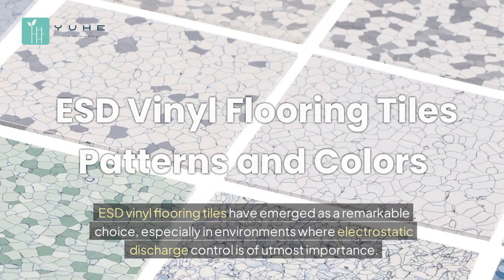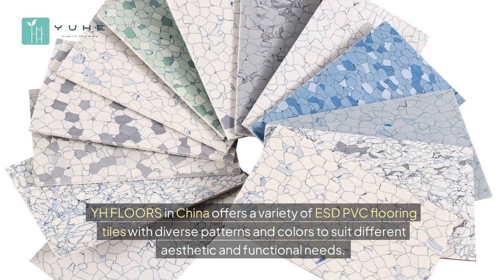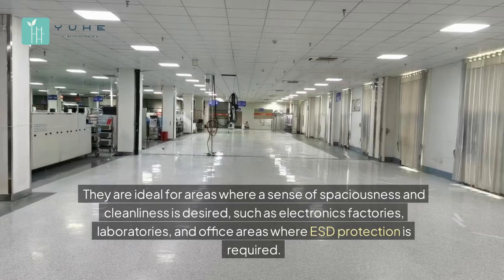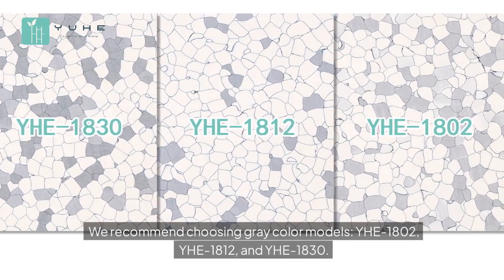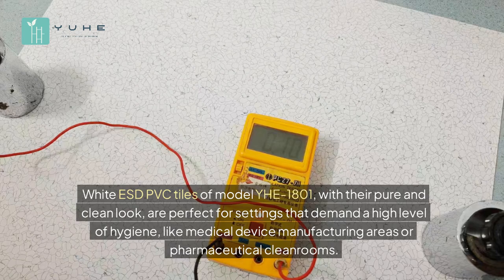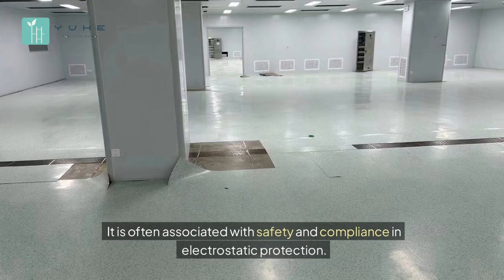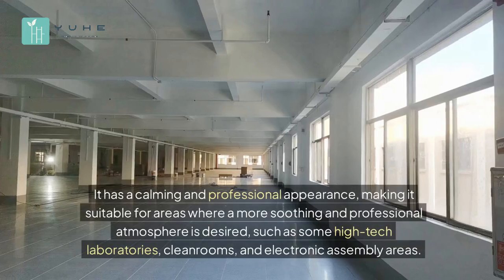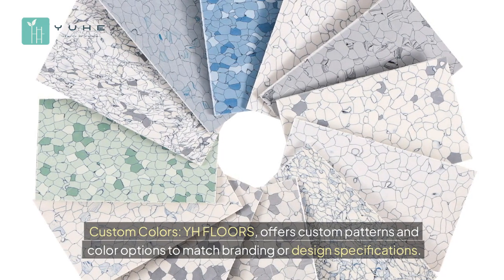ESD Vinyl Flooring Tiles Patterns and Colors by YH FLOORS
ESD vinyl flooring tiles have emerged as a remarkable choice, especially in environments where electrostatic discharge control is of utmost importance.
YH FLOORS in China offers a variety of ESD PVC flooring tiles with diverse patterns and colors to suit different aesthetic and functional needs. Here are some common options:

The classic color options include various shades of gray.
Gray anti-static flooring exudes professionalism and durability and can hide minor scratches and dirt better.
They are ideal for areas where a sense of spaciousness and cleanliness is desired, such as electronics factories, laboratories, and office areas where ESD protection is required.
We recommend choosing gray color models: YHE-1802, YHE-1812, and YHE-1830.

White ESD PVC tiles of model YHE - 1801, with their pure and clean look, are perfect for settings that demand a high level of hygiene, like medical device manufacturing areas or pharmaceutical cleanrooms.

Green ESD static flooring of model YHE - 1809 is another frequently chosen option.
It is often associated with safety and compliance in electrostatic protection.
The bright green color is easy to identify and can serve as a visual reminder of the electrostatic safety measures in place.

Blue, as a popular color option for ESD flooring, is available in YH models YHE - 1808, and YHE - 1815.
It has a calming and professional appearance, making it suitable for areas where a more soothing and professional atmosphere is desired, such as some high-tech laboratories, cleanrooms, and electronic assembly areas.

Custom Colors: YH FLOORS, offers custom patterns and color options to match branding or design specifications.

0:00 YH FLOORS
0:20 GRAY
0:50 WHITE
1:03 GREEN
1:15 BLUE
1:36 Custom Colors

YH FLOORS, a China company, offers an extensive range of customized patterns and colors for ESD vinyl flooring tiles. YH FLOORS is a leading ESD control PVC tiles private label partner, dedicated to providing customized solutions for businesses in various industries. YH FLOORS, ESD static flooring tiles manufactured in China production capacity allows us to fulfill large-scale orders from various industries on time. Antistatic vinyl flooring tiles factory in China.